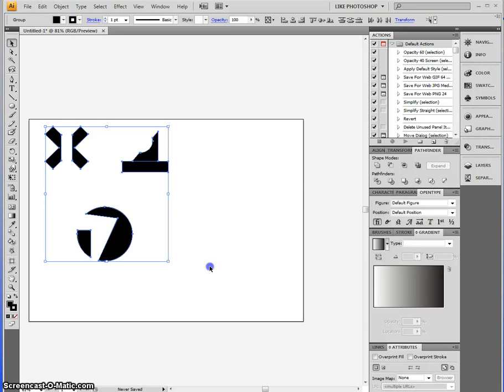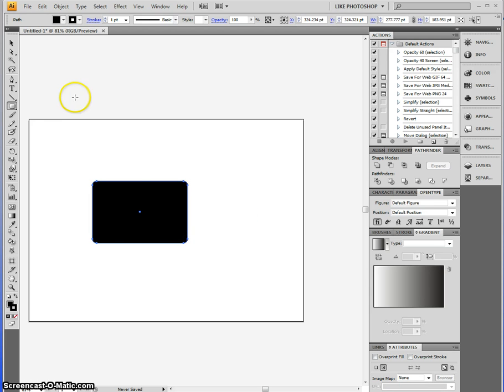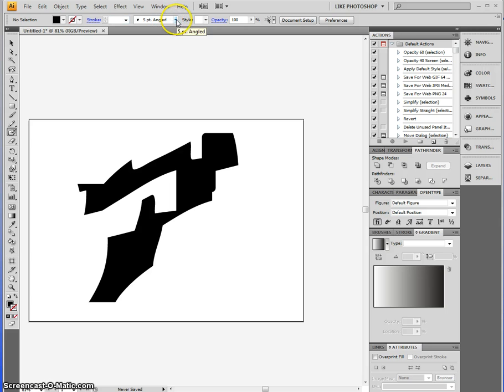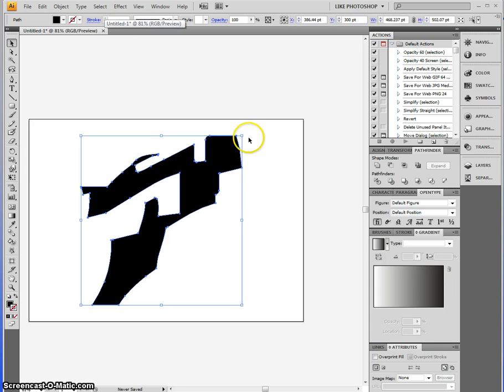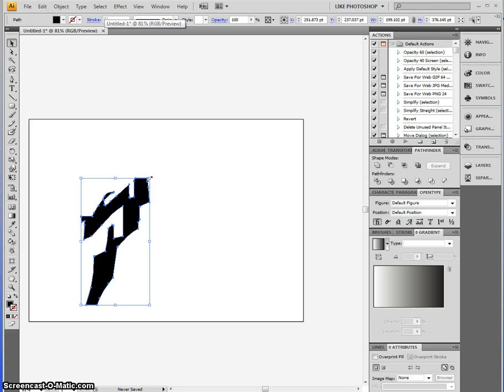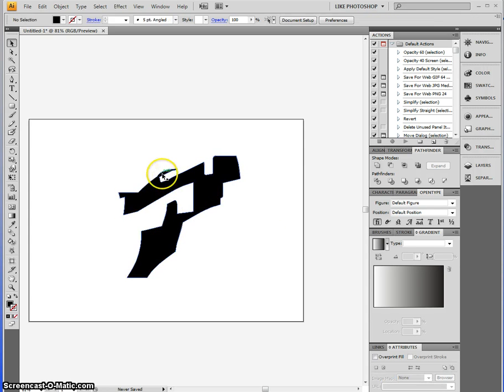ai-erasoblob.mp4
a quick Ai shapes tut for my kiddies...